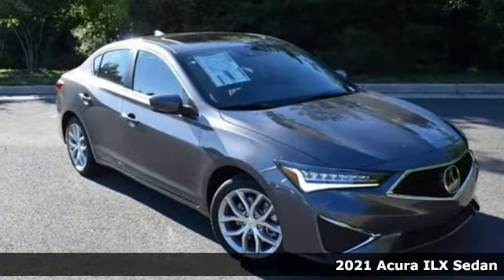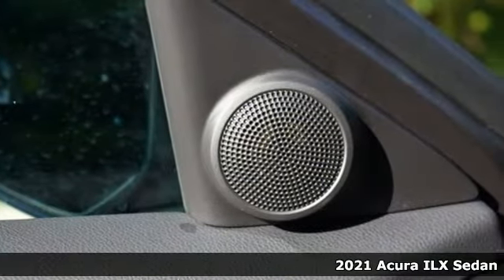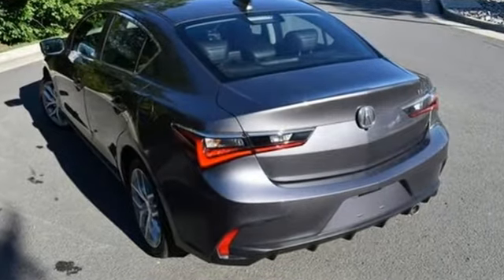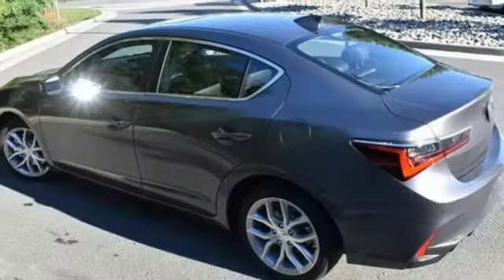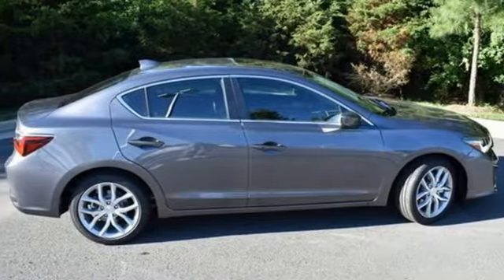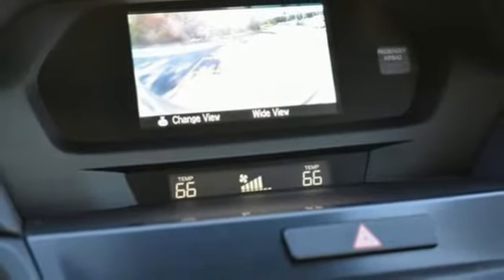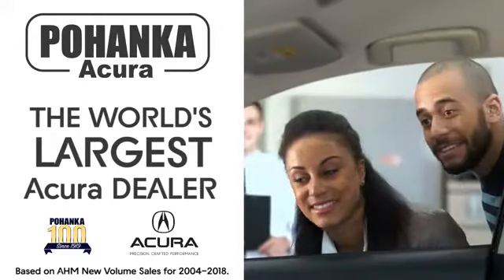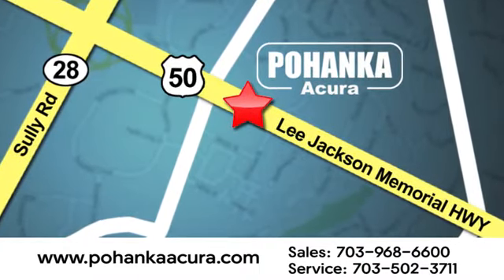New 2021 Acura ILX Bethesda Acura Washington-DC, DC MA011048 - SOLD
Year: 2021
Make: Acura
Model: ILX
Trim: Base
Engine: 2.4L I4 DOHC i-VTEC 16V
Transmission: 8-Speed Dual-Clutch
Color: Gray
Interior: Ebony
Stock #: MA011048
VIN: 19UDE2F32MA011048
Modern Steel Metallic with leatherette trimmed ebony interior, heated front seats, power moon roof, and much more. brbrRecent Arrival! 24/34 City/Highway MPGbrbrbrWe make every effort to provide accurate information but please verify options and price with management before purchasing. All vehicles are subject to prior sale. All financing is subject to approved credit. Dealer installed options are additional. Stock photo colors, options and trim levels may vary. Not responsible for typographical errors. Published price subject to change without notice to correct errors and omissions or in the event of inventory fluctuations. Vehicles may be in transit to dealer. Vehicle photos may not match exact vehicle. Please call to confirm availability status. All prices exclude taxes, title, license, and a $899 documentation fee. Model tested with standard side airbags (SAB). Government 5-Star Safety Ratings are part of the National Highway Traffic Safety Administration (NHTSA). New Car Assessment Program **Based on model year EPA mileage ratings. Use for comparison purposes only. Your mileage will vary depending on driving conditions, how you drive and maintain your vehicle, battery pack age/condition, and other factors.

Address:
13911 Lee Jackson Highway